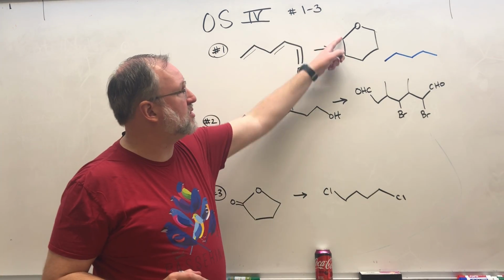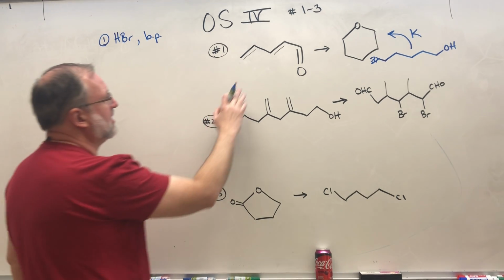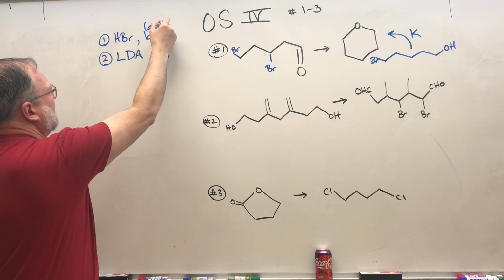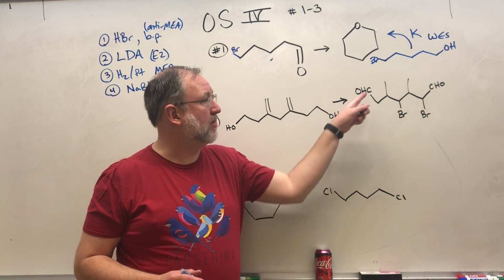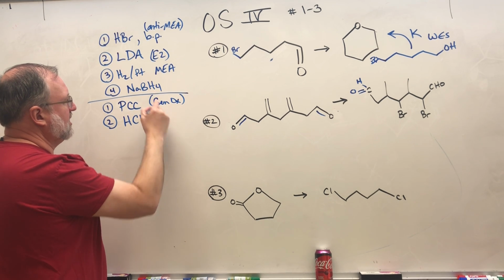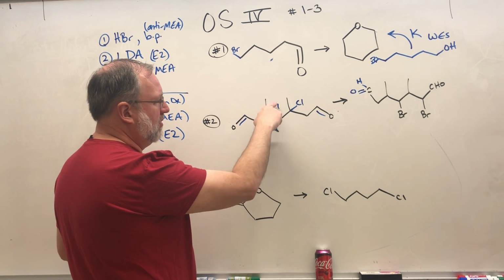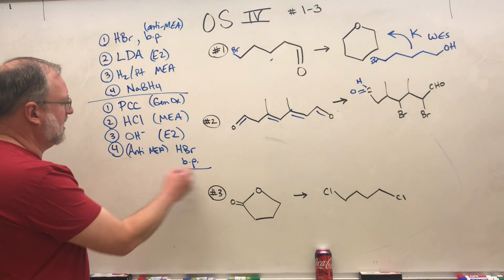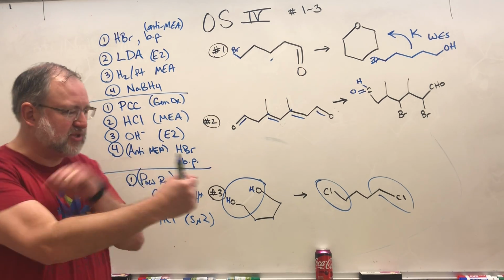OS IV #1-3